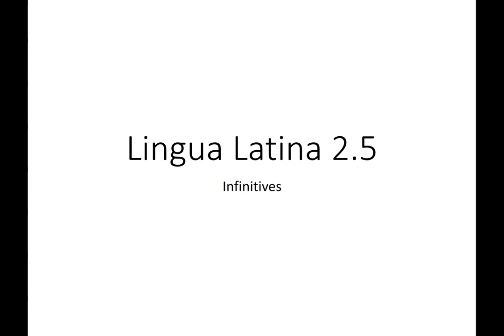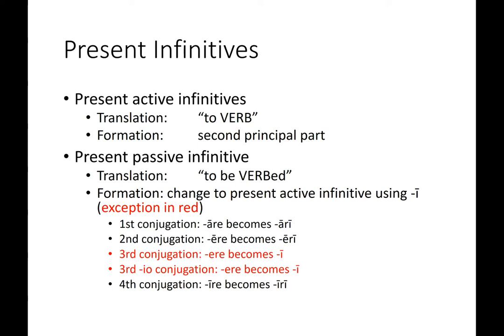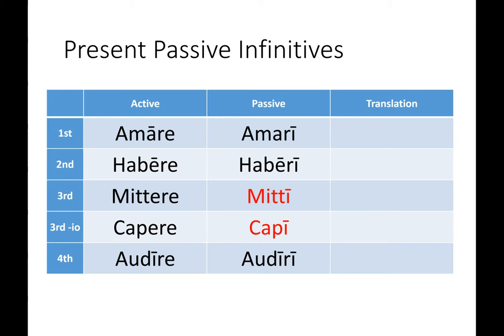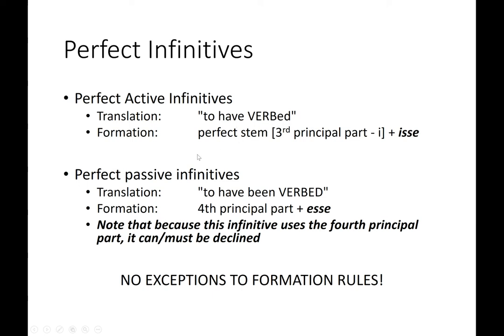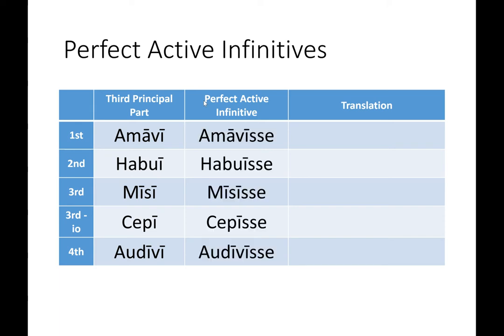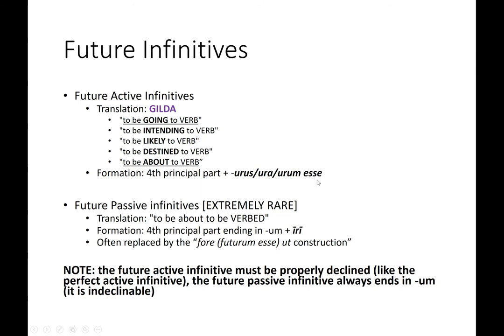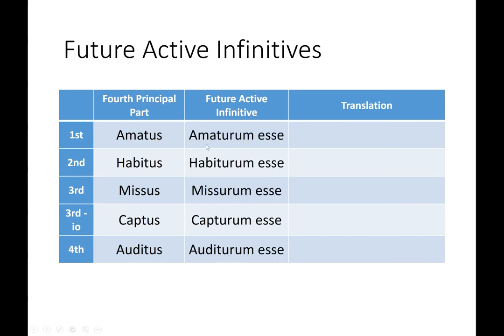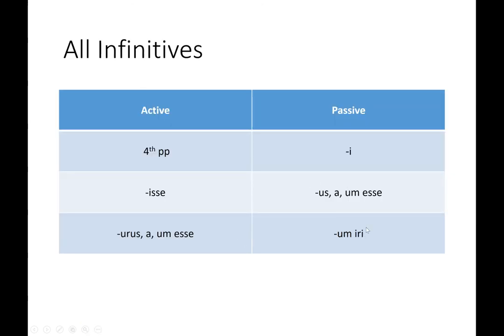Formation of Infinitives